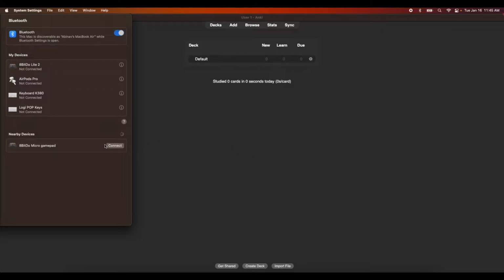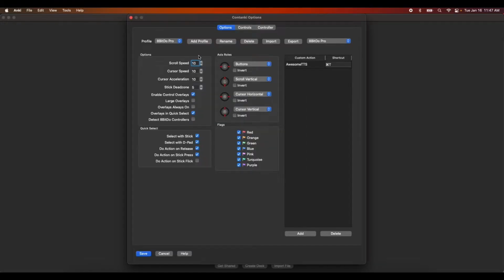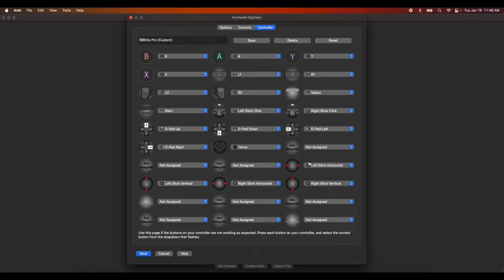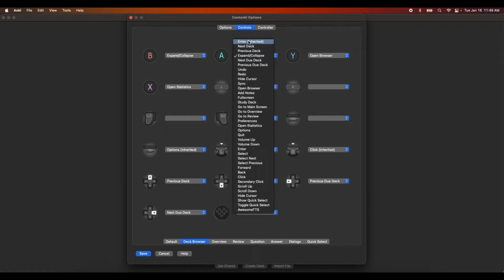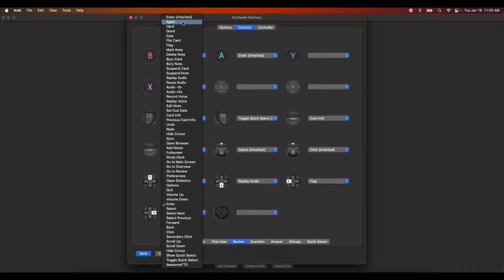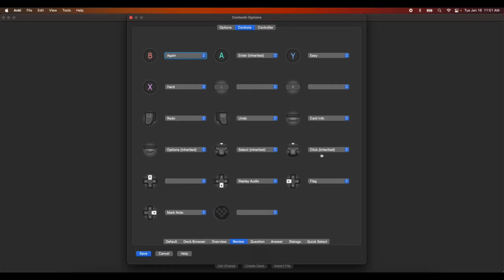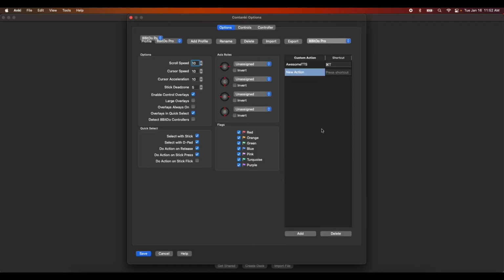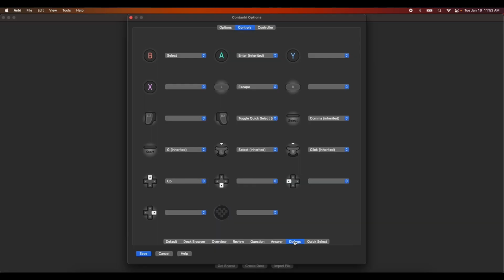Connect a 8Bitdo Micro Controller to Anki: Mac Edition through Contanki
Discover a convenient way to enhance your Anki review sessions on Mac by connecting the 8Bitdo Micro Controller through Contanki. This step-by-step guide will walk you through the process, providing a seamless setup for an efficient and comfortable Anki review experience.

8Bitdo Firmware Update (not necessary but just adding in case any updates come along)

📚 What You'll Find in This Tutorial:
Introduction to the 8Bitdo Micro Controller and its compatibility with Anki on Mac.
Overview of Contanki and how it simplifies the process of using a controller for Anki reviews.
Step-by-step instructions for connecting your 8Bitdo controller to Anki on your Mac.
Tips for optimizing your Anki review setup and making the most of this controller integration.

👍 If you find this tutorial helpful for improving your Anki review workflow, consider giving it a thumbs up, subscribe for more productivity tips, and hit the notification bell to stay updated on our latest content. Feel free to drop any questions or suggestions in the comments section below.

🚀 Elevate your Anki review experience on Mac with the 8Bitdo Micro Controller and Contanki - let's make your study sessions more comfortable and efficient!